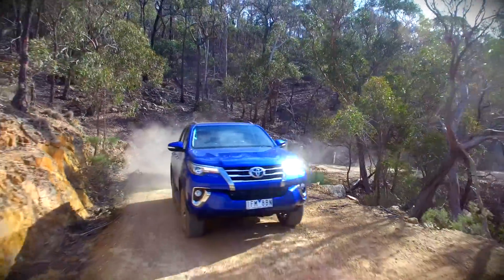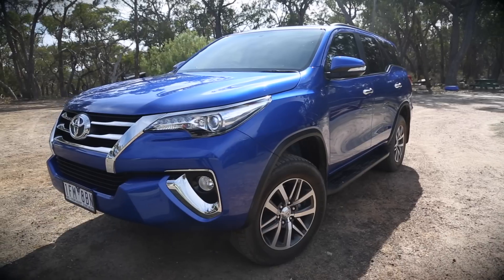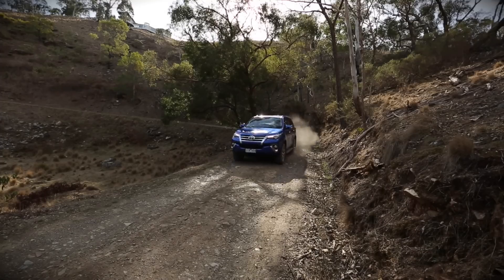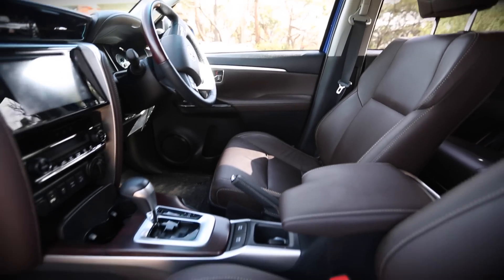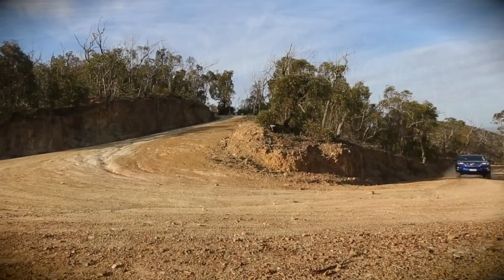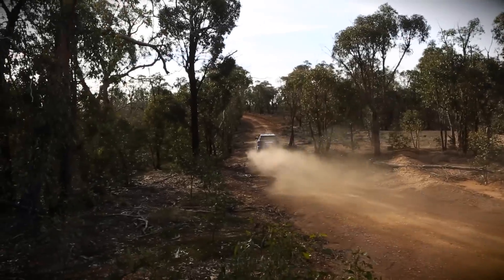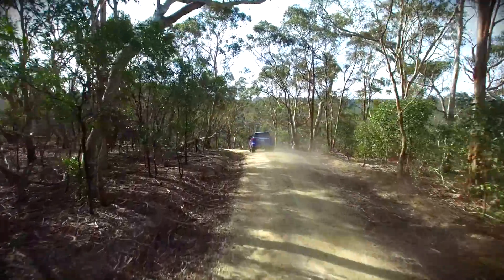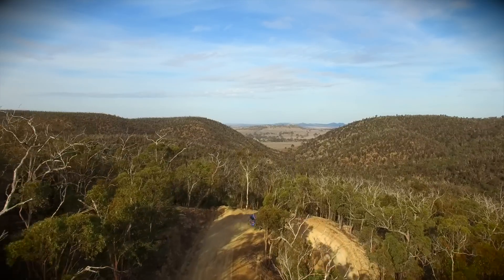Review: 2016 Toyota Fortuner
Toyota's Fortuner takes the workmanlike HiLux platform and builds it into a family-sized 7-seat 4WD.

Test: Scott Collie, Noel McKeegan. Cameras: Loz Blain, Noel, Scott. Aerials/edit: Loz